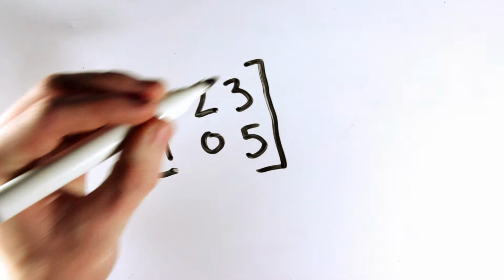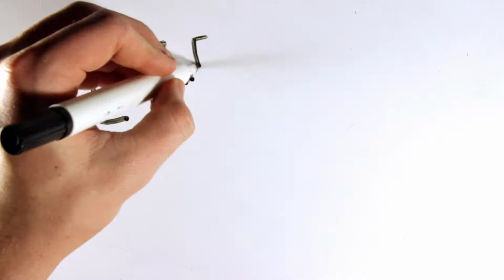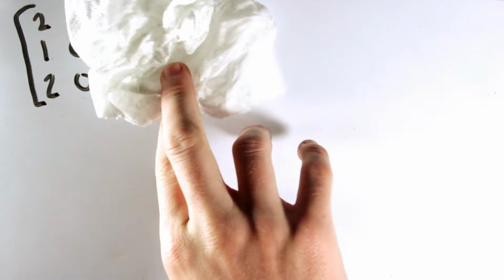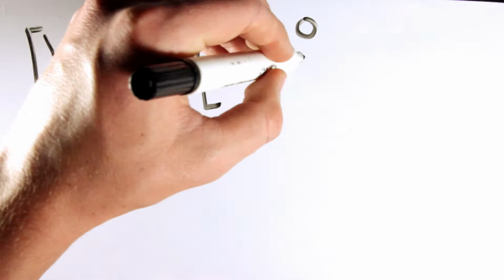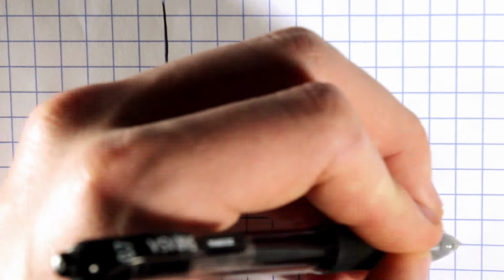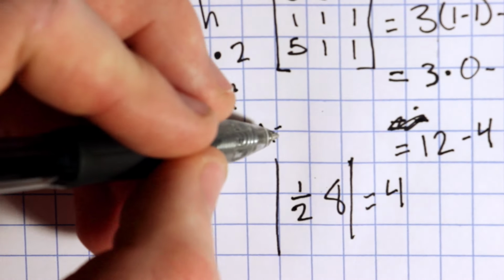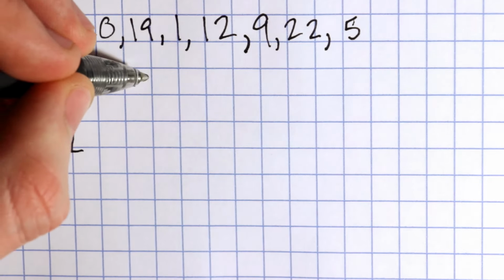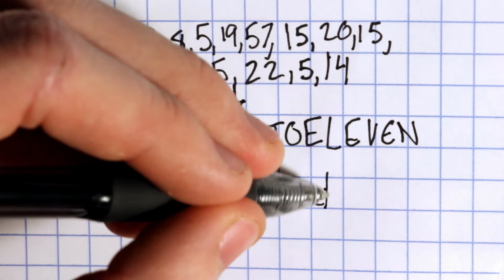Matrices Overview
Review of the matrices unit